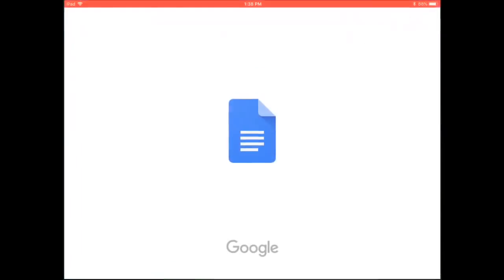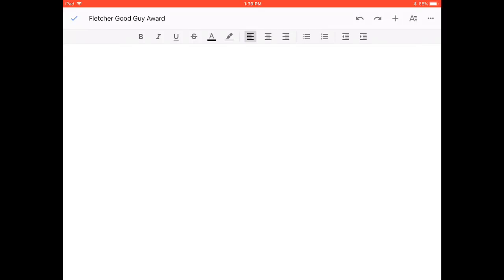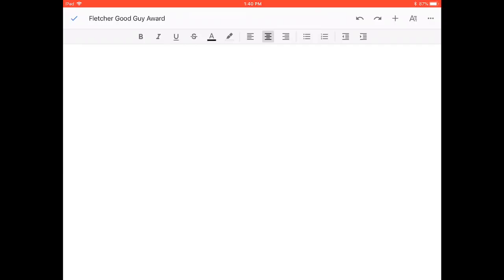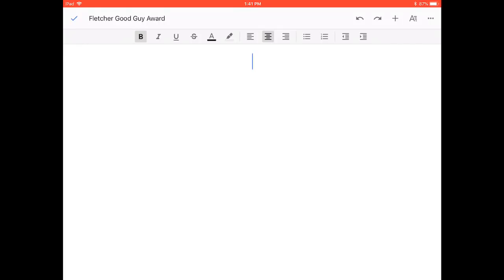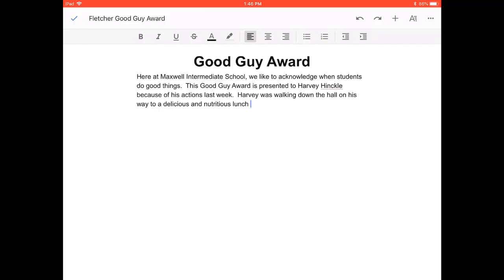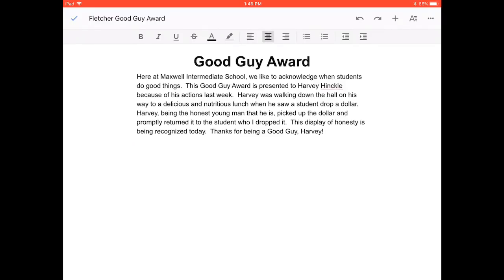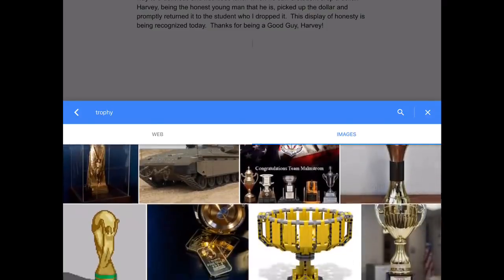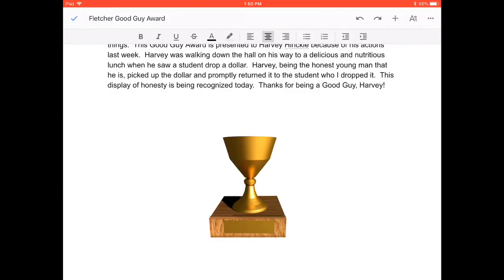GOOD GUY IPAD 4